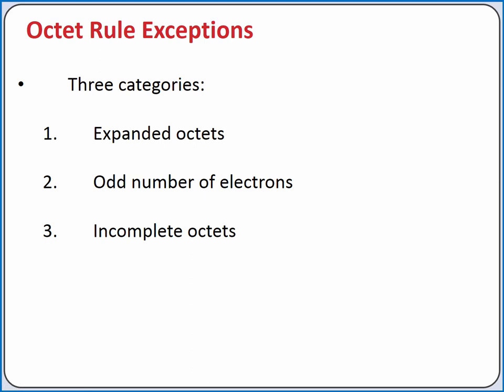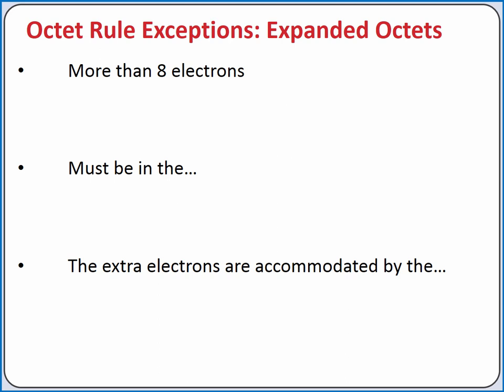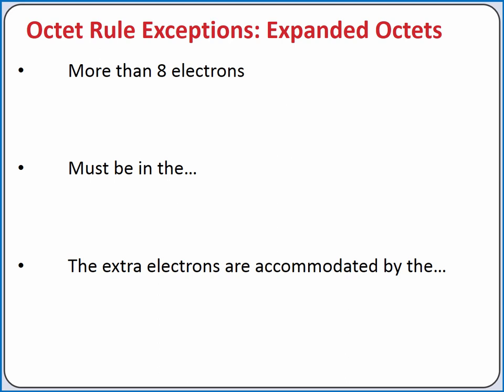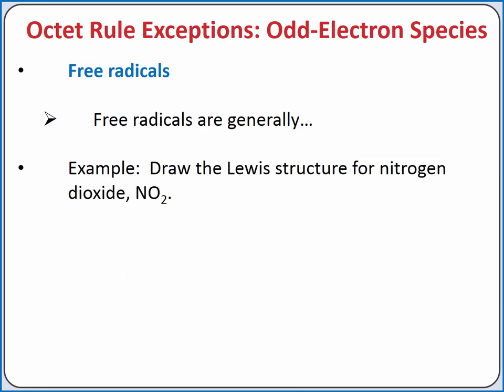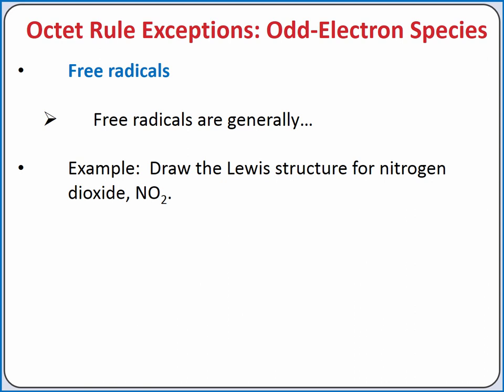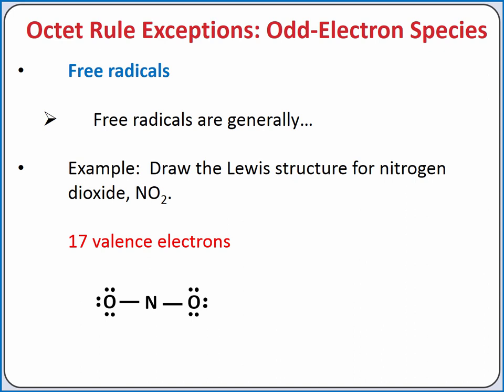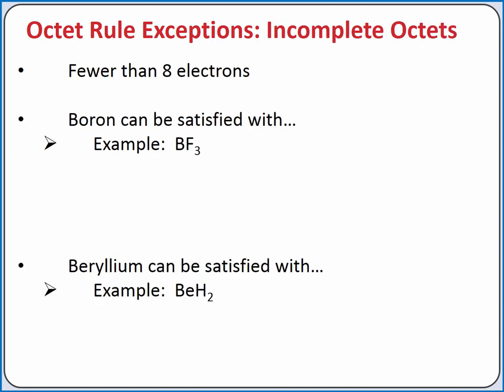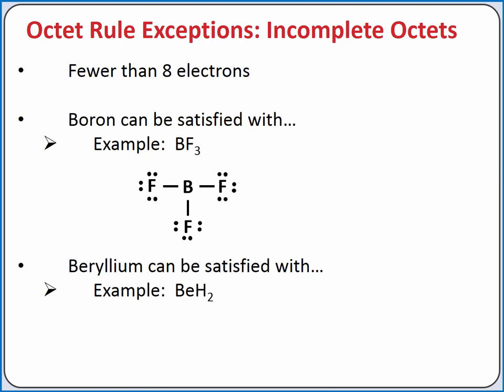CHEMISTRY 101 - Lewis Structures: Exceptions to the octet rule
Learning Objective:  Draw Lewis dot structures for compounds with expanded octets, odd number of electrons, and incomplete octets

Topics:   Lewis structures, exceptions to the octet rule, expanded octet, odd number of electrons, incomplete octet